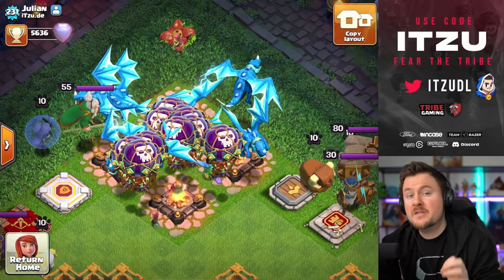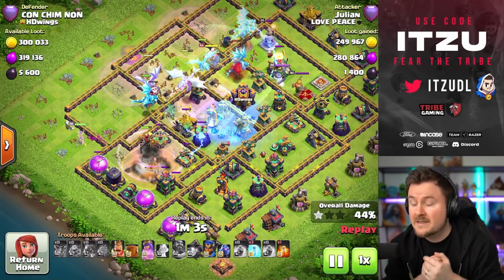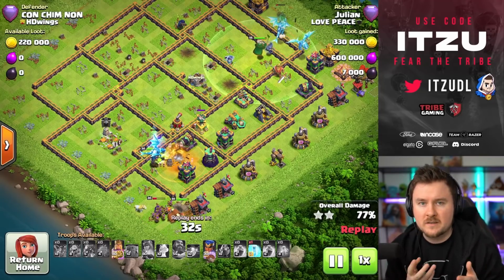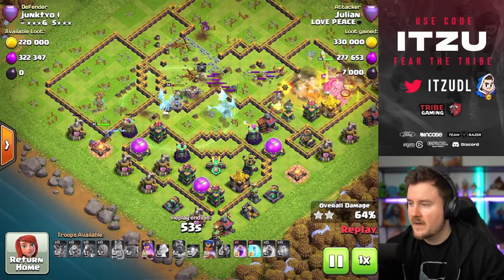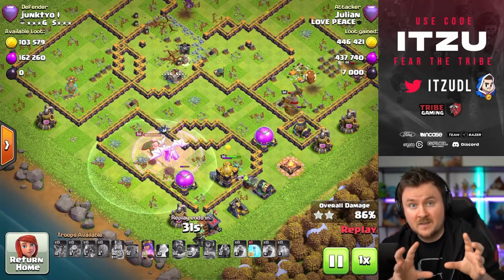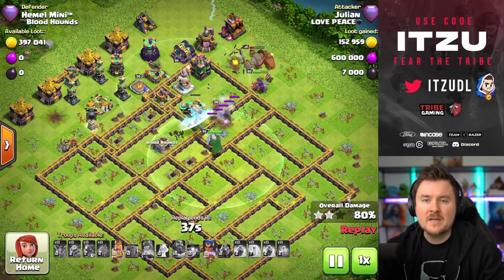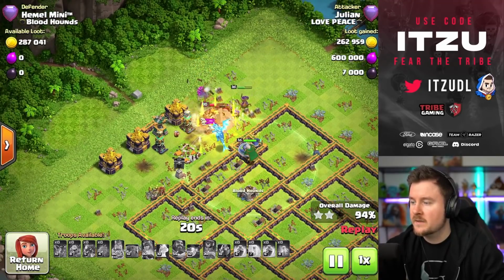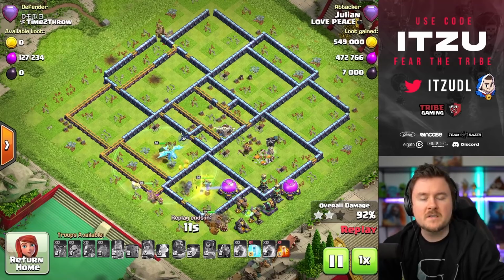Electro Dragon Buff - How Strong are they in Clash of Clans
0:00 - 0:33 Intro
0:33 - 2:40 1st Attack
2:40 - 5:16 2nd Attack
5:16 - 7:25 3rd Attack
7:25 - 9:13 4th Attack
9:13 - 9:19 Outro